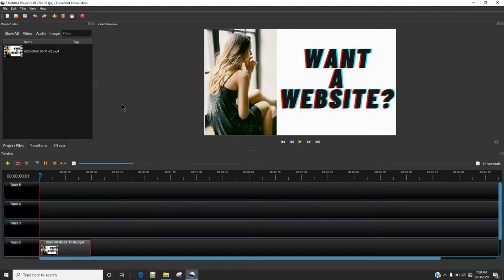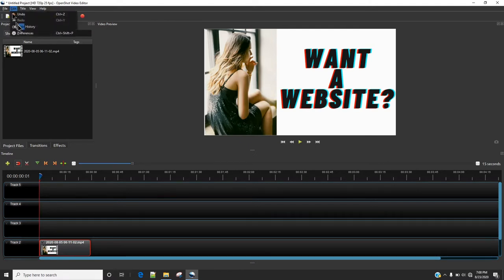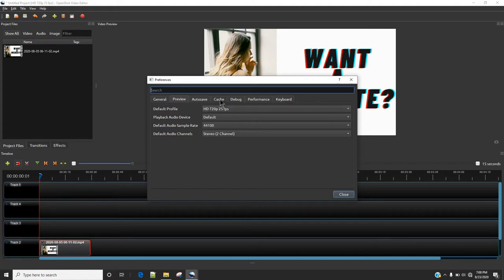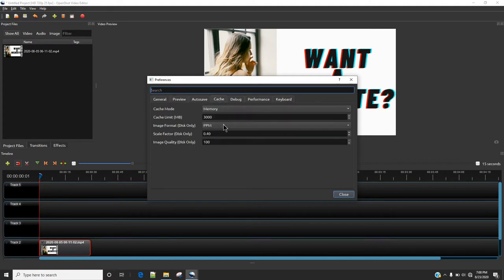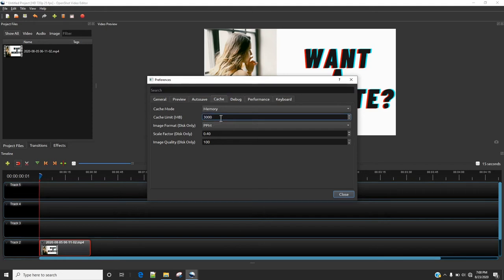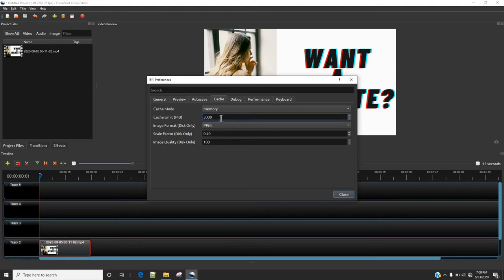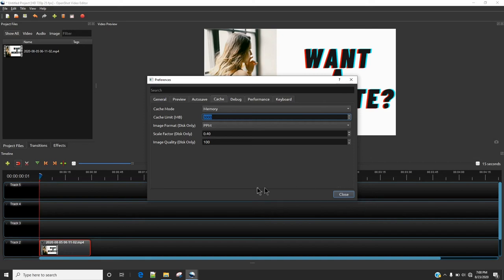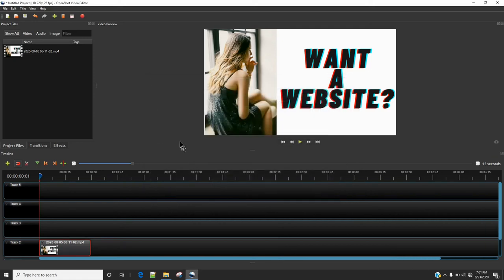No More Hanging and Lagging in Openshot | Make Openshot 20 Times Faster in 60 Seconds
In this video you are going to learn how you can make openshot run faster even though you have only 8GB or less RAM.

Openhot Video Editor is a free and open-source video editor for FreeBD, Linux, Haiku, macO, and Windows. The project was started in August 2008 by Jonathan Thomas, with the objective of providing a stable, free, and friendly to use video editor. ign up to killshare using this link and get one month free membership.